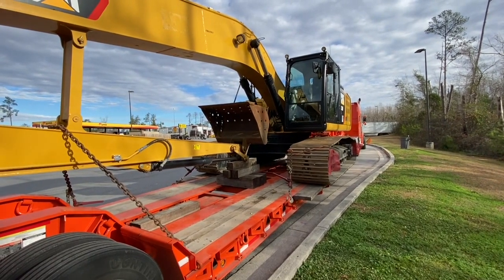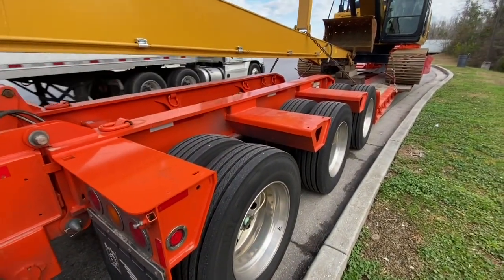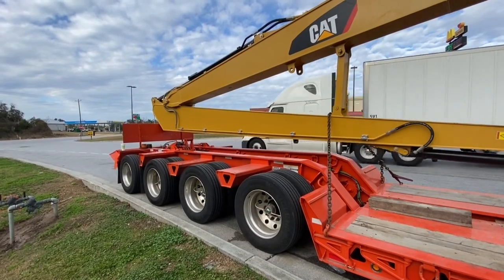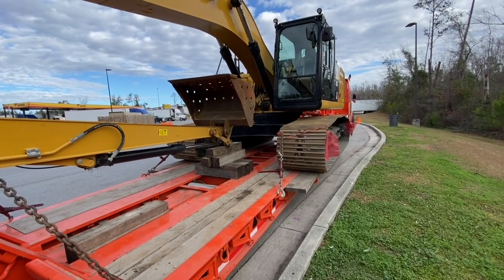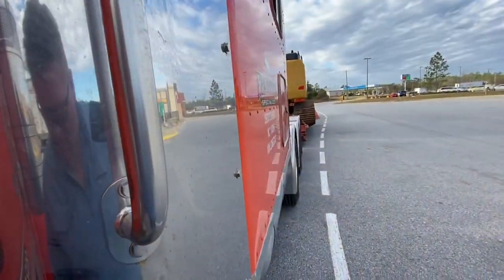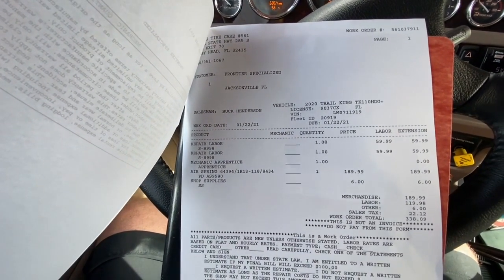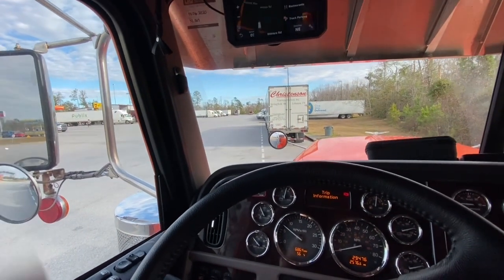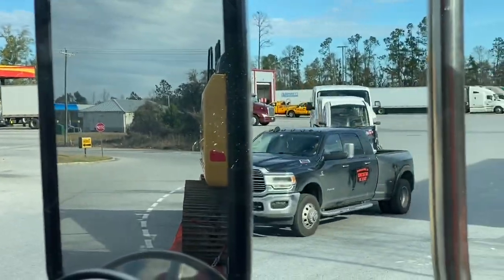Long sticking at the CAT house...